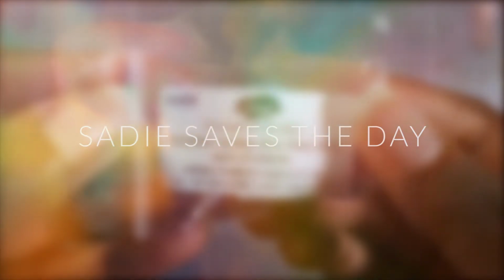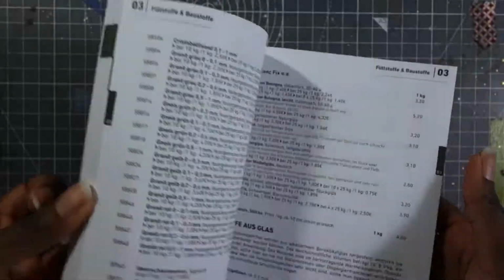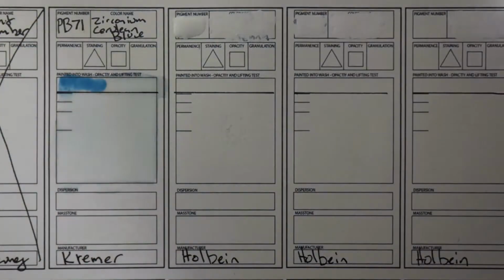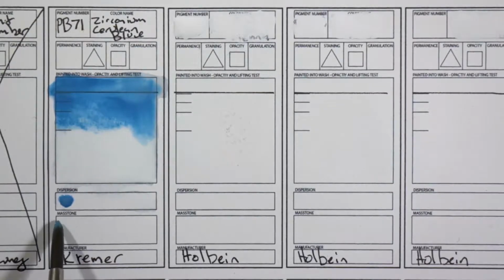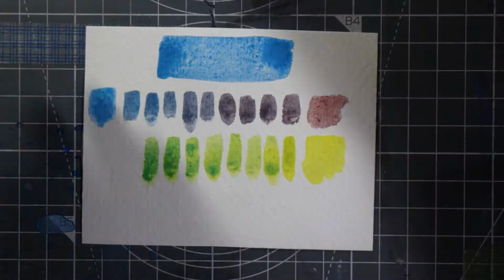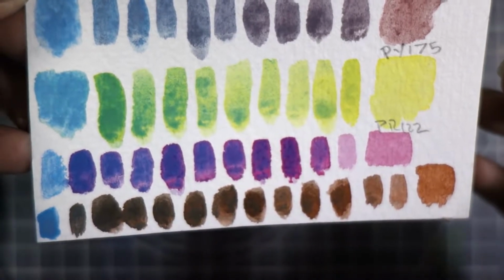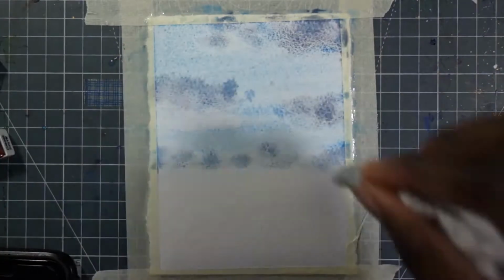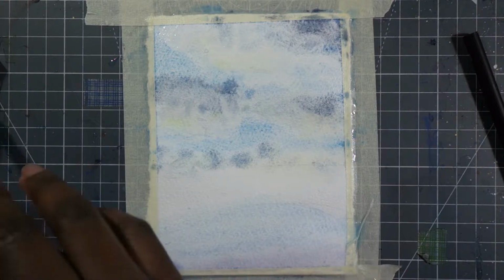Zirconium Cerulean Blue PB71 | Pigment Spotlight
I’m so excited to paint with my new pan of Zirconium Cerulean! I just wanted to share a bit about this unusual pigment with you. Do you want to try it out?  | For more in depth information, go to my blog post

Materials:

Schmincke Daniel Smith Sennelier and M. Graham artist grade watercolors
Fabriano Artistic Hot Press 300 gsm

Shop!

Music:In Love With A Ghost "we’ve never met but can we have a coffee or something” and “flowers (feat. nori)"